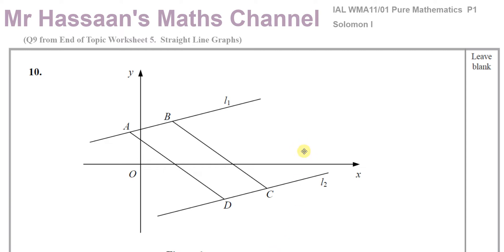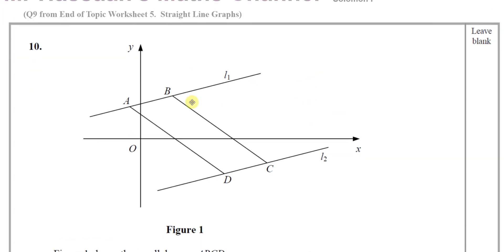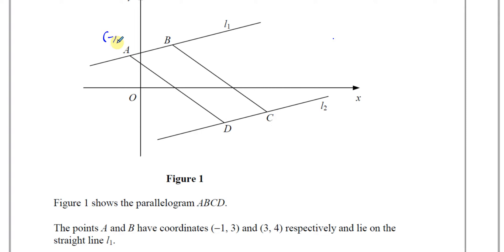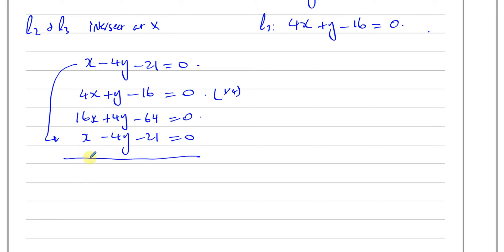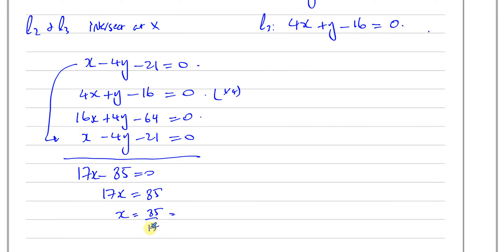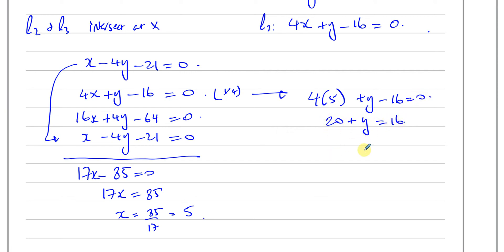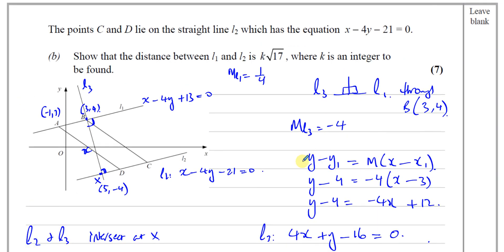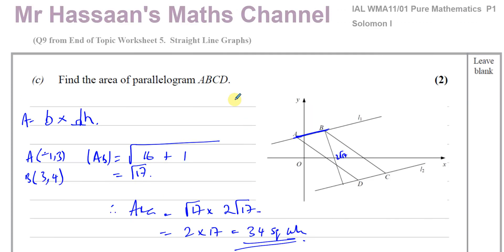[Q9] AS (IAL) Pure Mathematics (P1) Solomon Paper I Q10 Straight Line Graphs